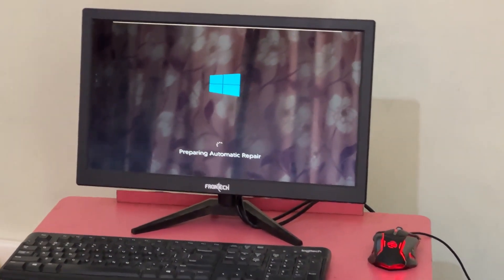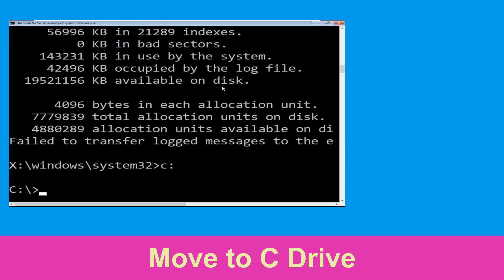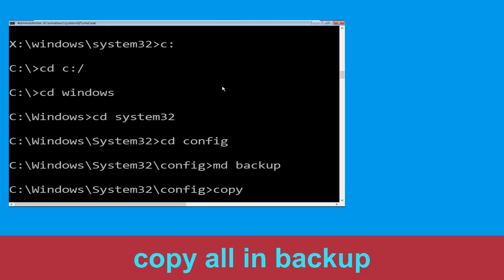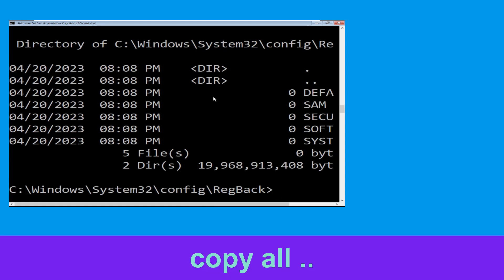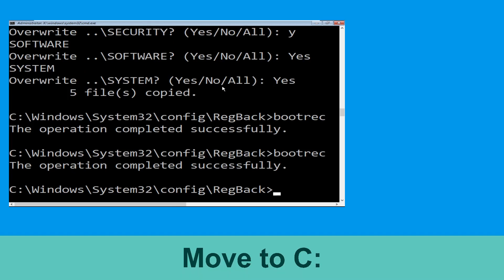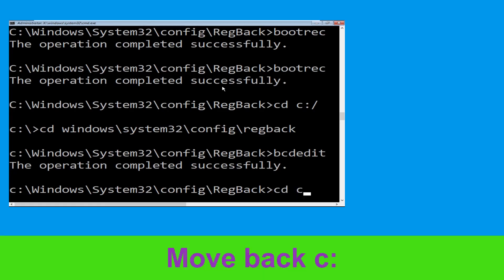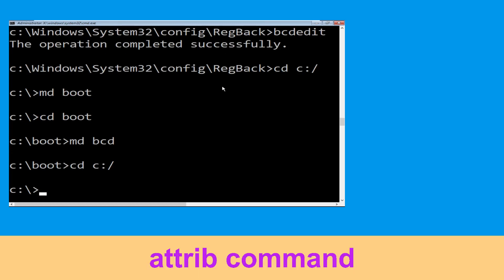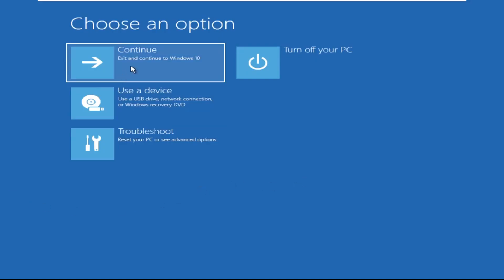How to Fix UDFS_FILE_SYSTEM Blue Screen Error Windows 10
• IRQL_NOT_LESS_OR_EQUAL Error
• BAD_POOL_CALLER Error